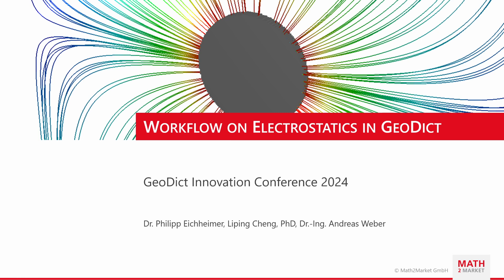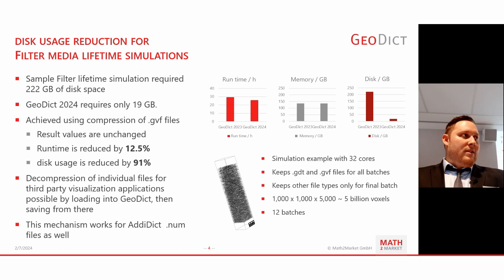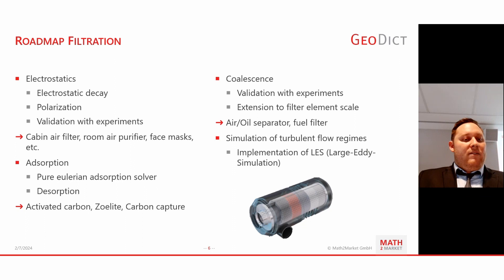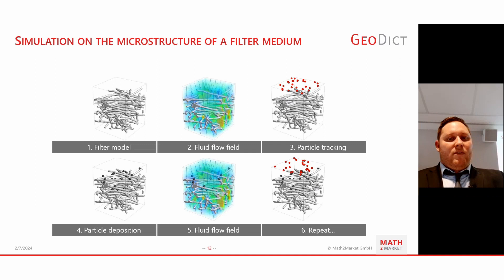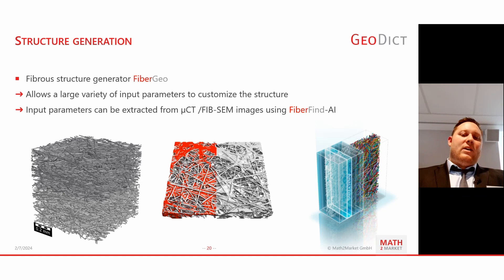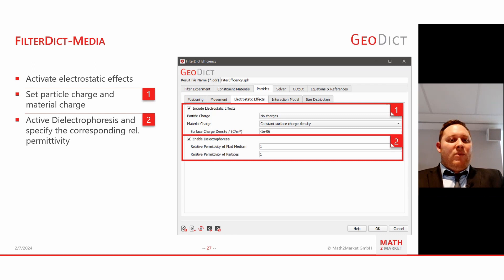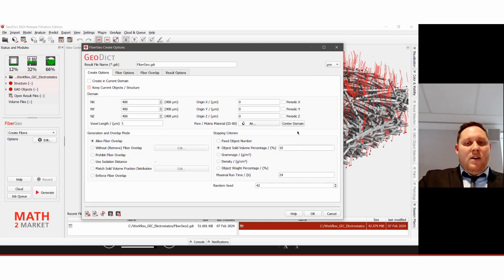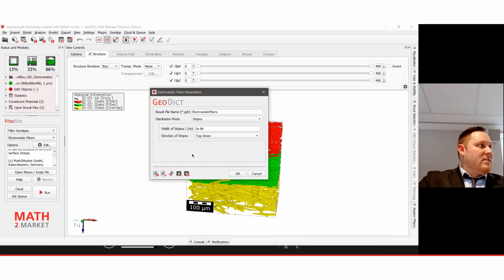Workflow to simulate electret filter media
-Electret filters, recognized for their high filtration efficiency, operate on the principle of electrostatic attraction between charged fibers and particles. Research on electret filter media encounters challenges such as charge stability, uniformity, and performance optimization across particle sizes. Numerical simulations with GeoDict provide insights into electrostatic forces, airflow dynamics, and particle behavior not easily observed experimentally.
In the workshop, we demonstrate the modeling and simulation of electrostatic effects on fibers and particles, introducing capabilities like modeling electrophoresis and tracking surface charge decay. The new simulation framework enables understanding and optimizing electret filter media design, aiming to shorten development cycles and significantly save resources for new product developments – allowing the filtration industry to adjust to constantly changing requirements for clean air products.

The video is part of the GeoDict Innovation Conference 2024 and the simulations were run with the GeoDict 2024 release.